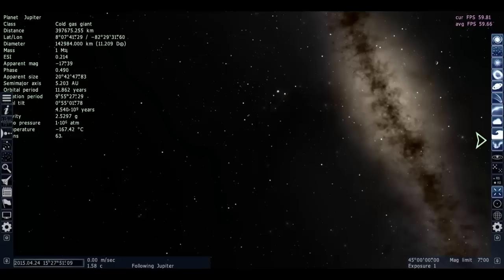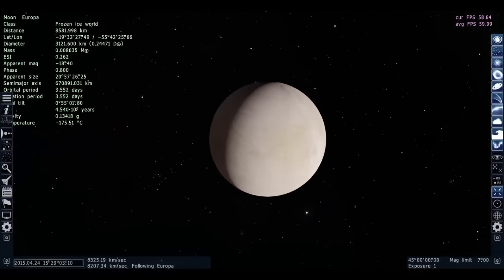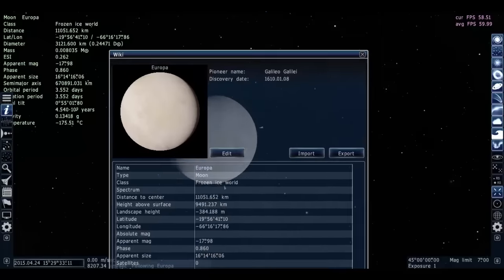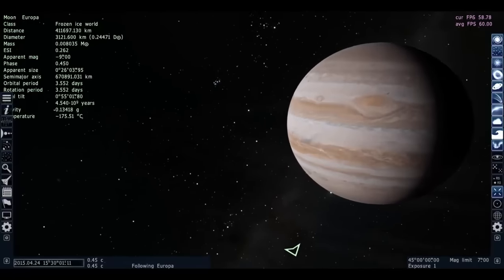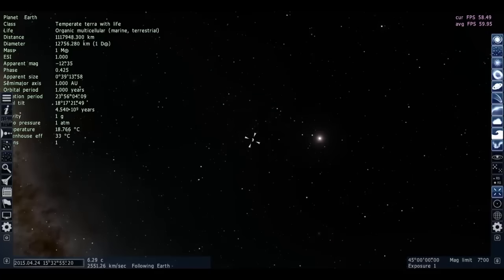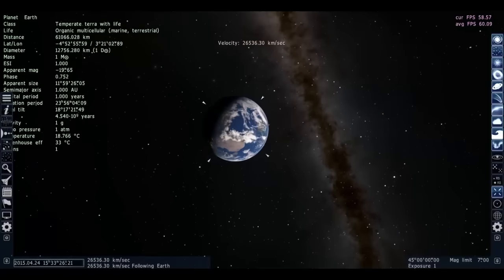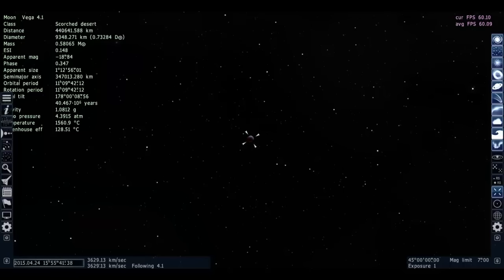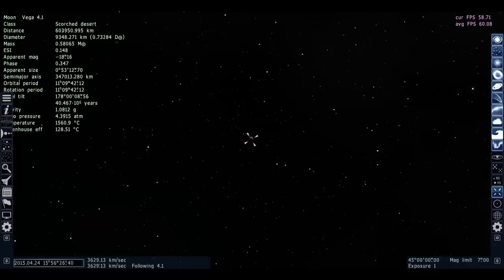Getting Lost in Space Engine #34 Radiation belts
I was tired and a little annoyed so we get another rant video, but at least I talk science.

we will get back to funner videos in the next episode I promise.